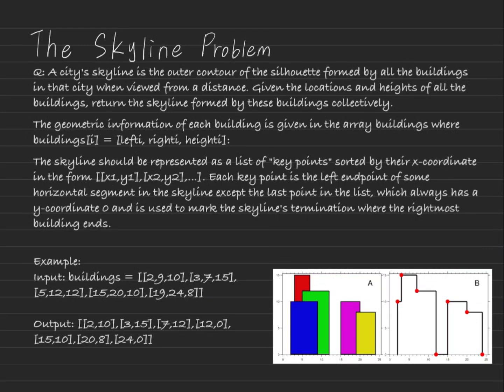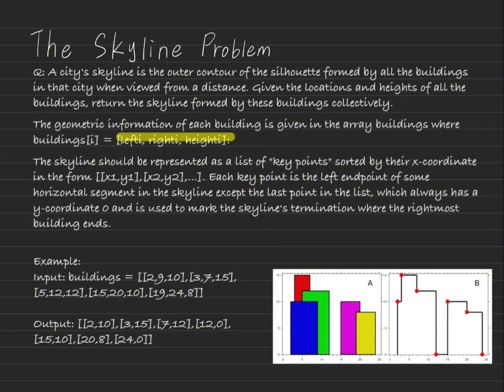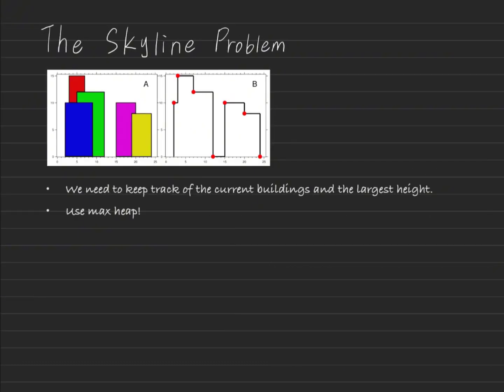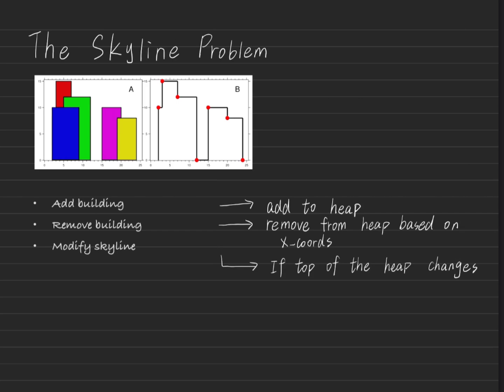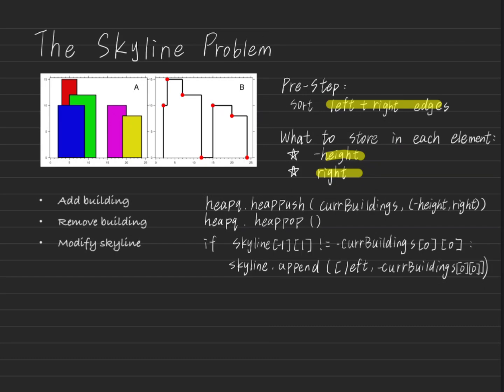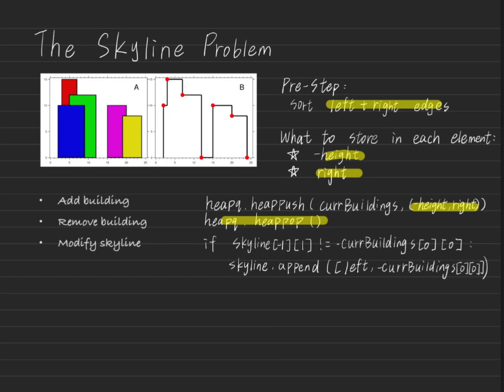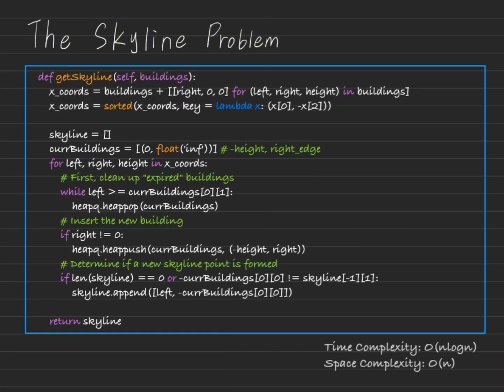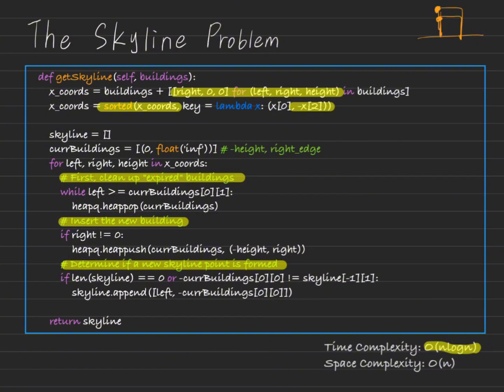LEETCODE HARD EXPLAINED: The Skyline Problem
Approach: Max Heap

Happy Coding 🤍